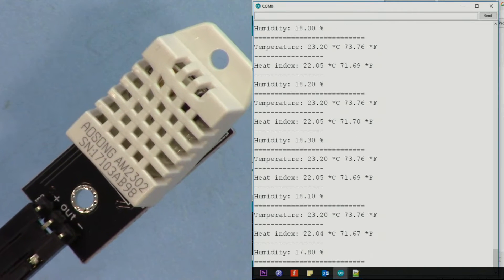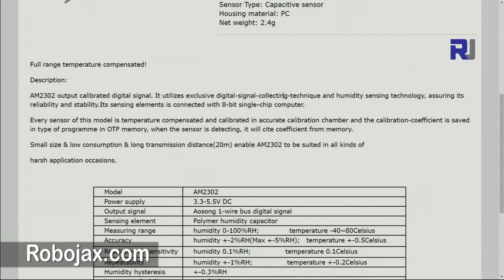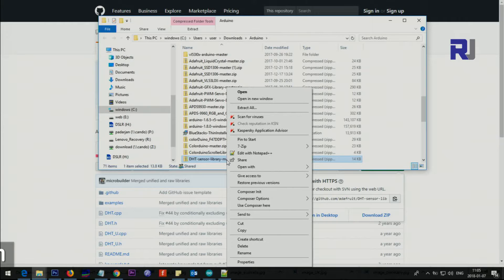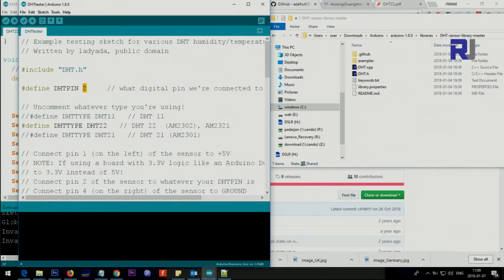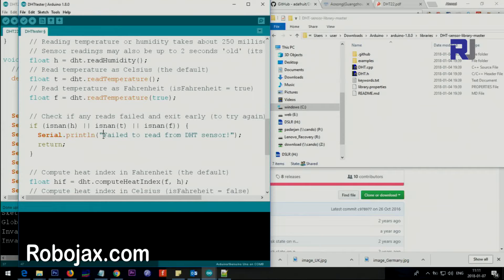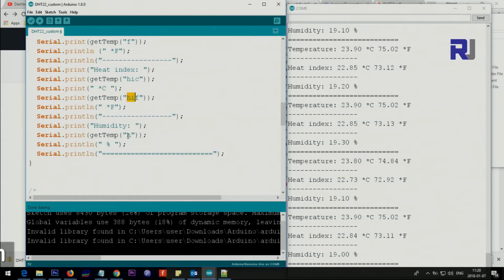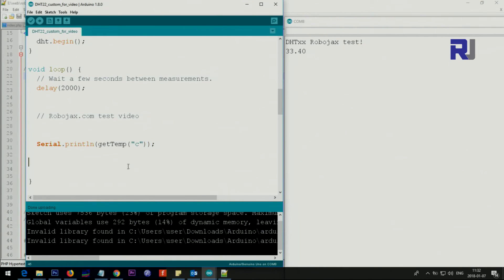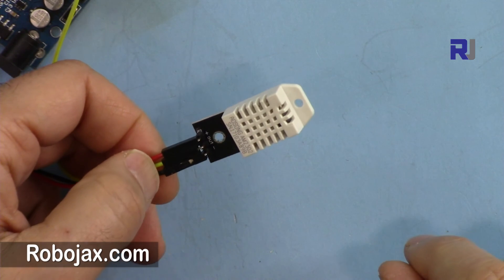How to use DHT22 AM3302 Temperature and Humidity sensor with Arduino RJT41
In this video you will learn How to use DHT22 Temperature and Humidity sensor with Arduino code.

***Purchase DHT22 from ***
Amazon USA
Amazon Canada
Amazon Europe (All Europe)

Banggood or UNO board

00:00 Start
00:44 Introduction
03:48 Wiring Explained
04:16 Downloading the library
06:34 Code explained
12:50 Demonstration